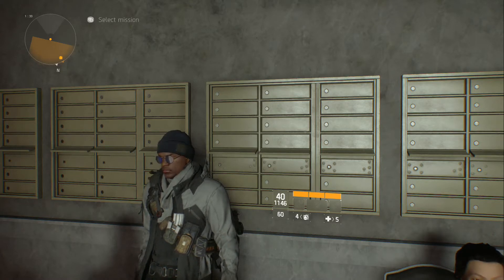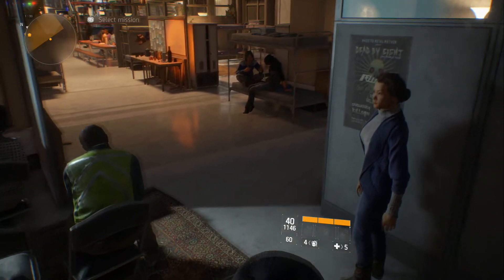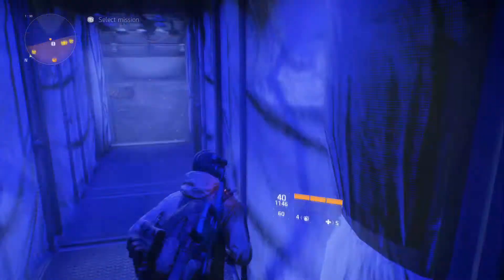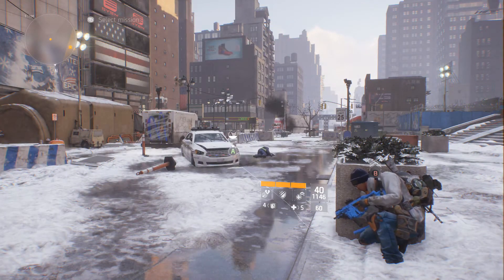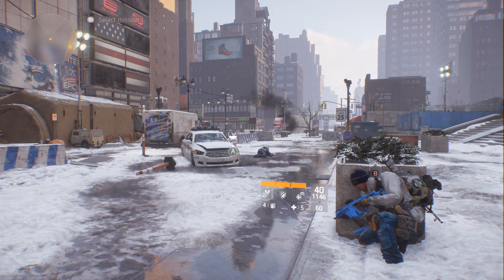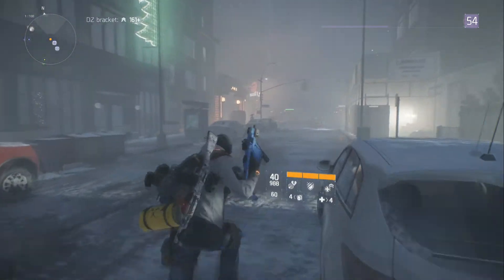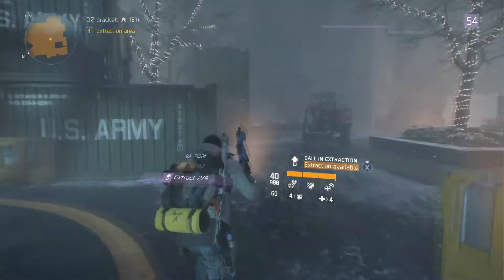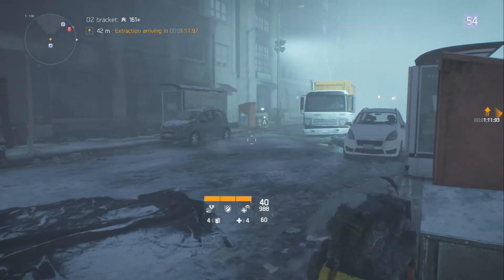TC Division | 1.2 Update | Weird Things part 3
Get Activated!!